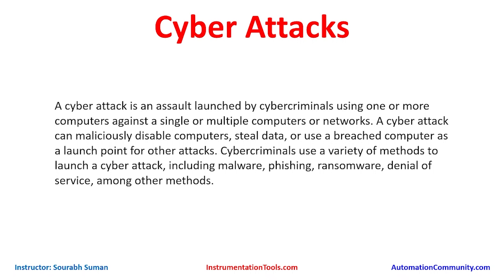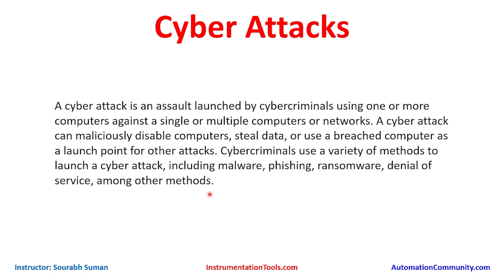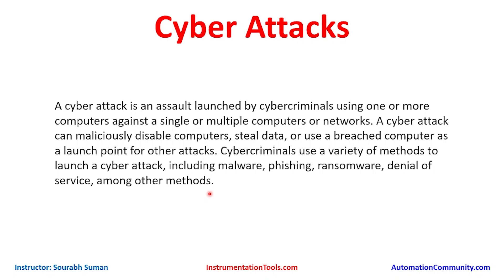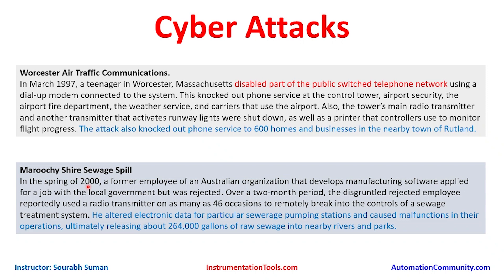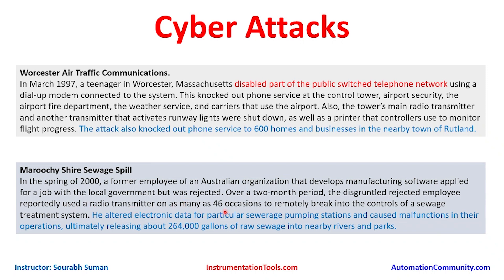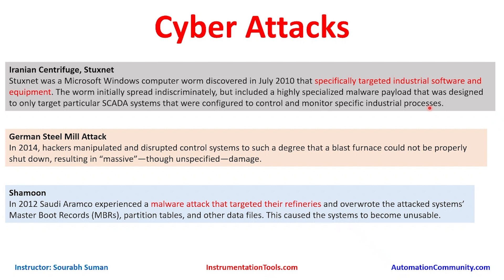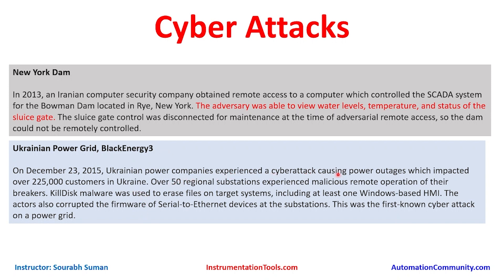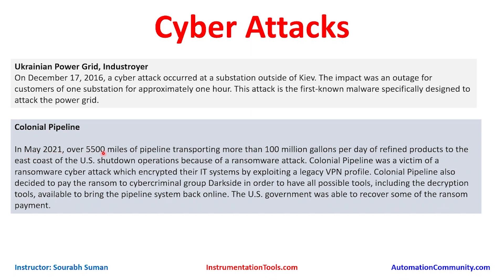Industrial Cybersecurity - Cyberattacks and Problems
In this video, you will learn the cyberattacks & problems faced in industries because of cybersecurity.